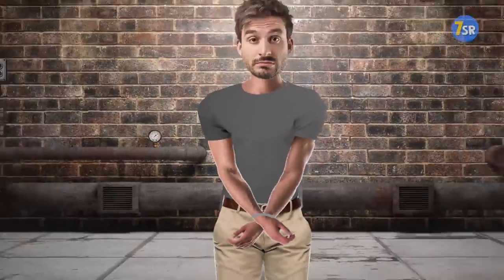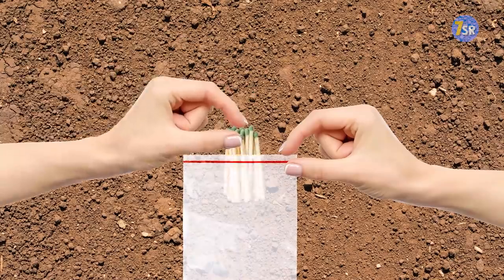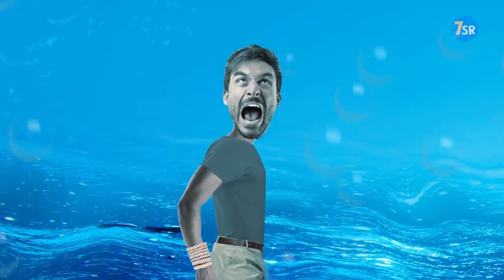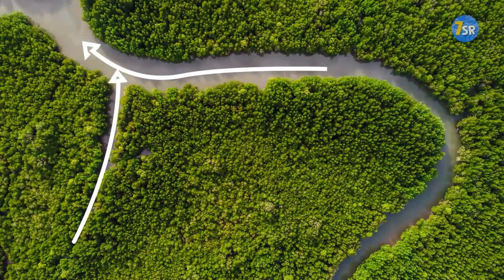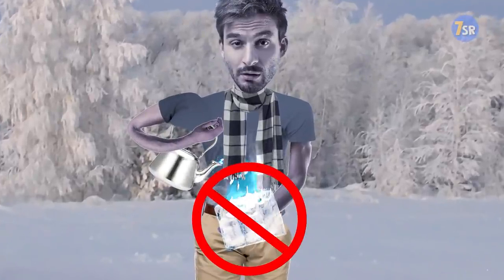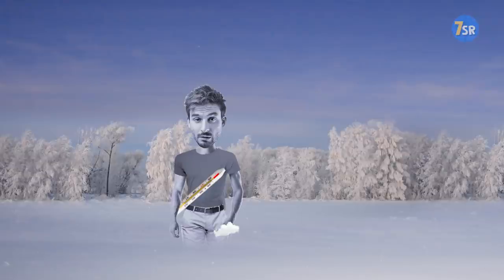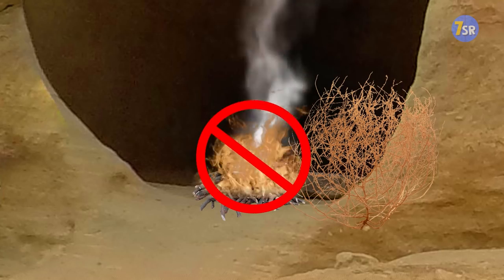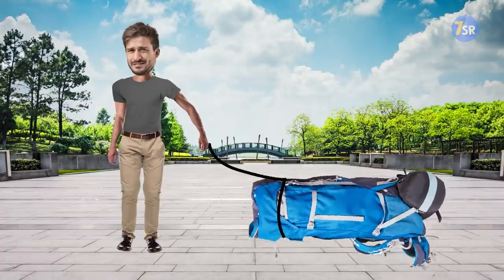13 Easy Tips That Will Help You Survive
and get ready to learn 13 easy tips that will help you survive! Sometimes we have to face unexpected situations. It's life, you can never know what's going to happen next. But you can prepare yourself and know what to do in extreme situations! So be sure to watch these survival tips and increase your survival skills!